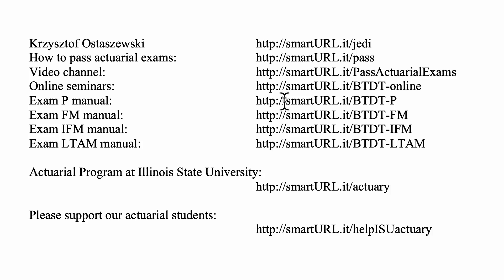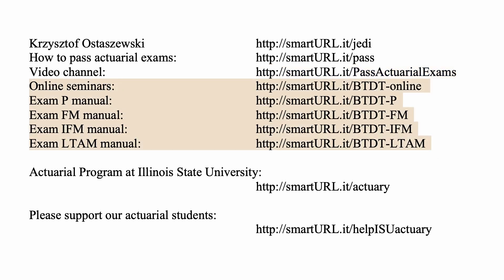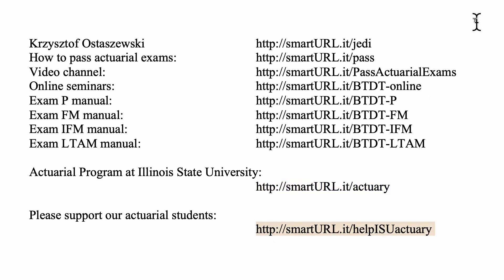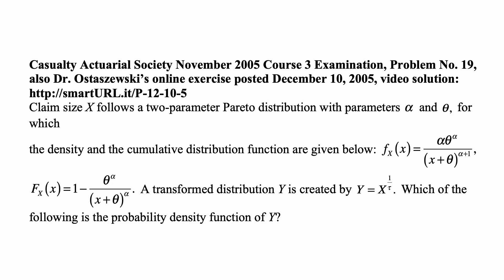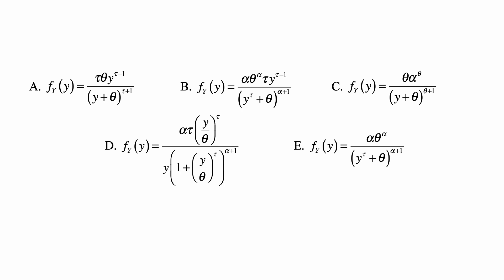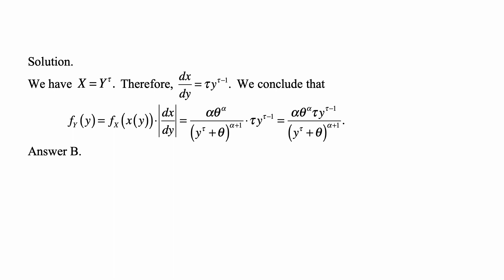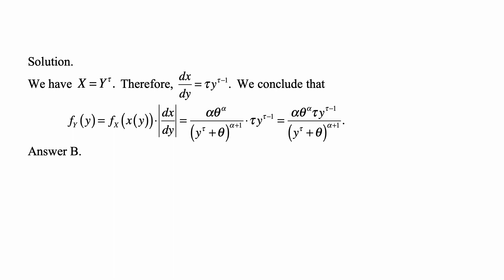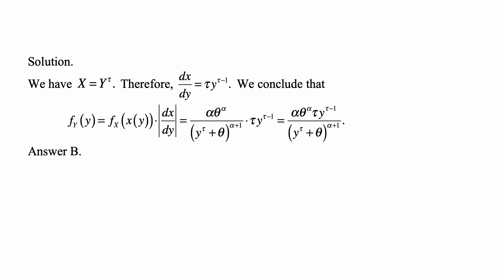Exam P exercise for January 25, 2017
Exam P exercise for January 25, 2017, Casualty Actuarial Society November 2005 Course 3 Examination, Problem No. 19, also Dr. Ostaszewski’s online exercise posted December 10, 2005, video solution